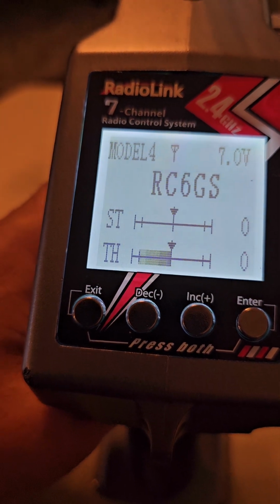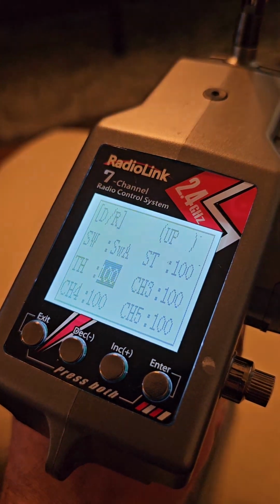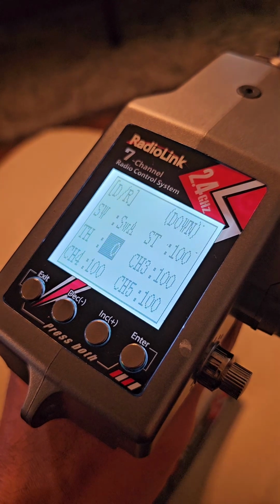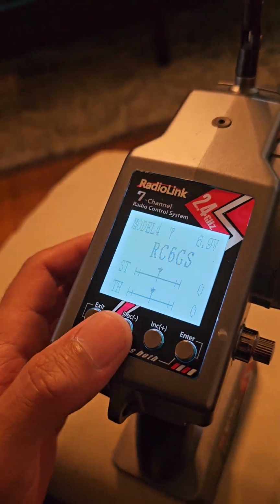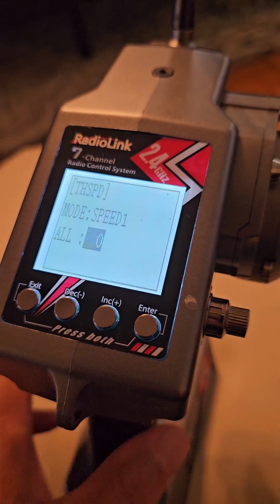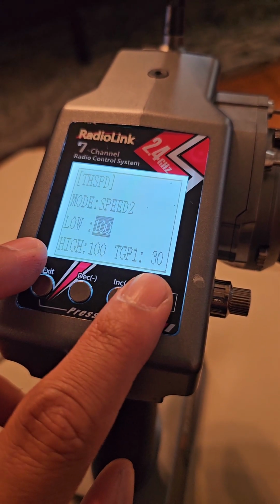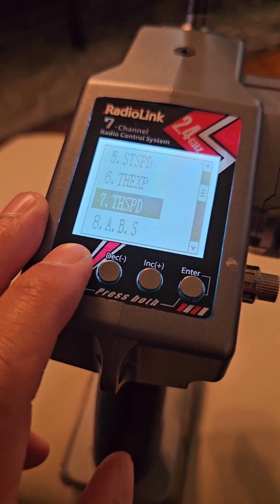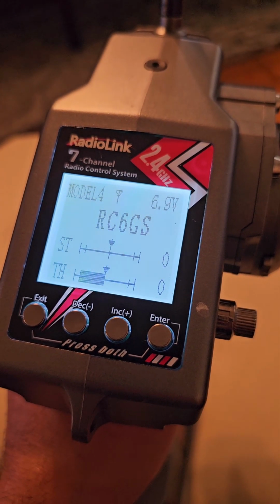Radiolink RC6GS v3(only) Launch button and Throttle Ramp quick guide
Quick video on setting up Radiolink RC6GS v3 (only) for a launch button and basic radio ramping with throttle curve escs like r1, castle, hobbywing.